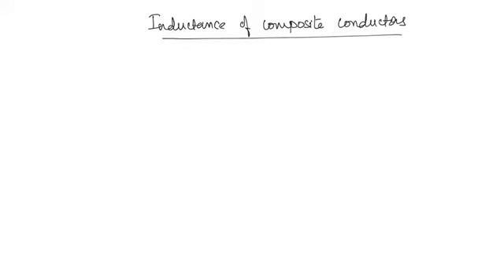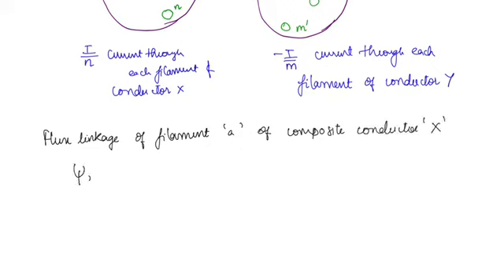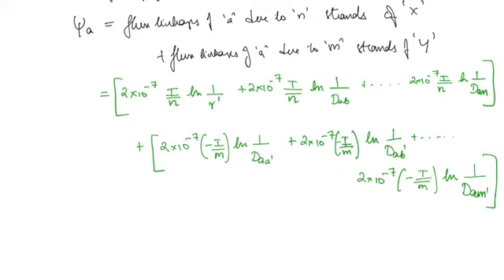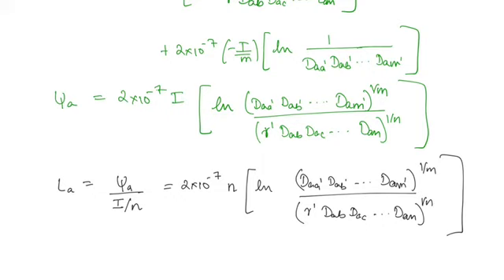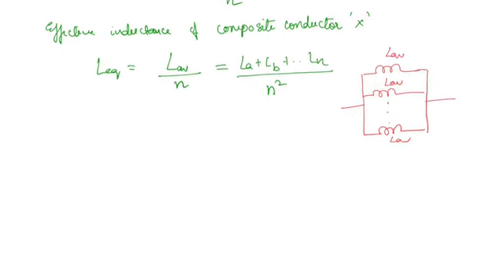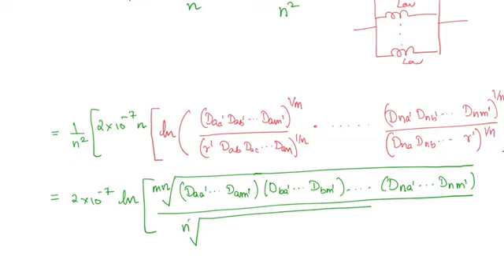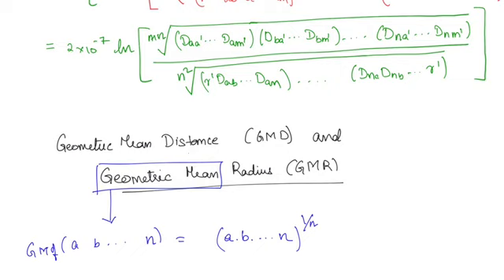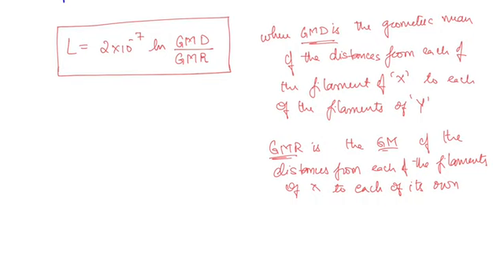Lec 6 - GMD and GMR | Power Systems